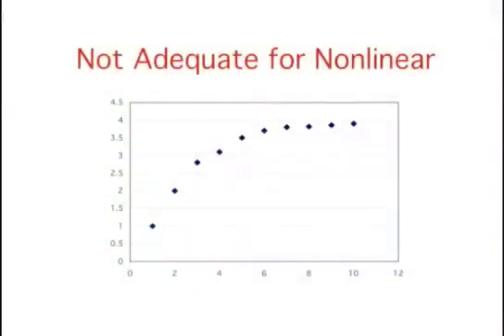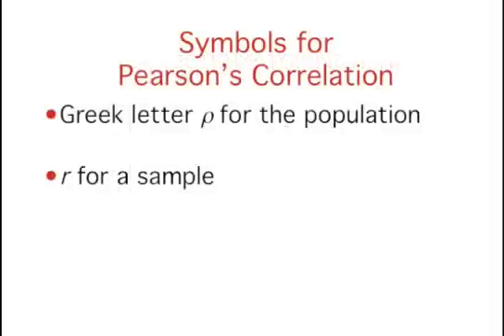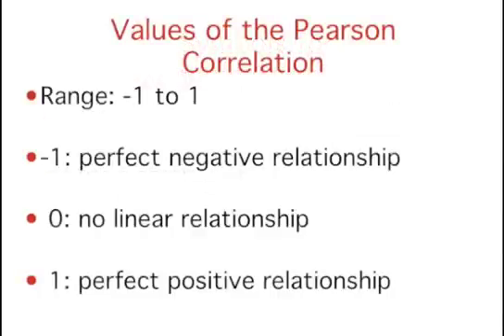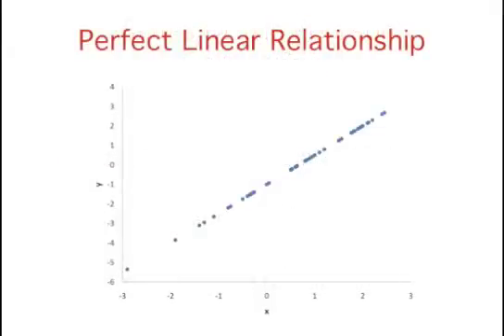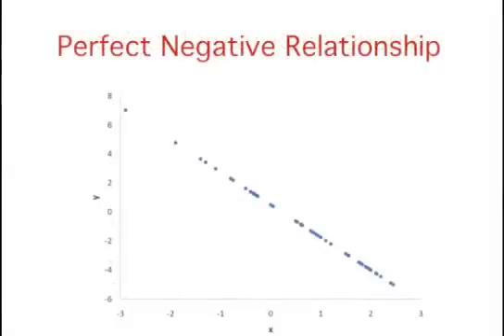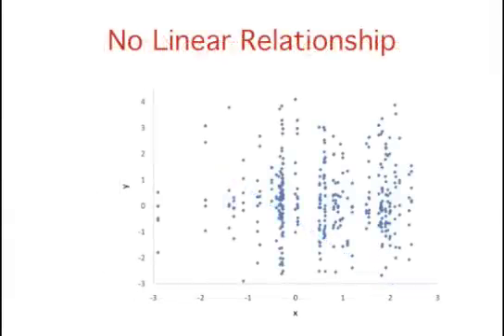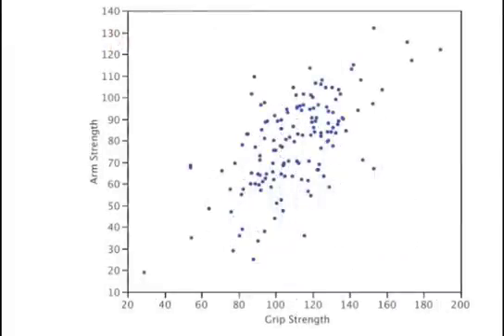Describing Bivariate Data: Pearson's Correlation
Overview of Pearson's Correlation Coefficient and examples of what different values represent.